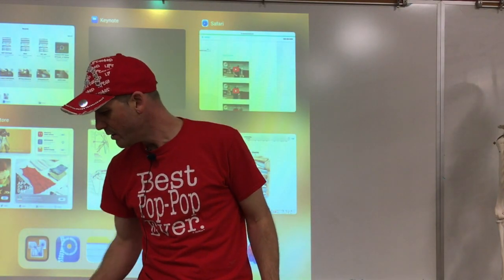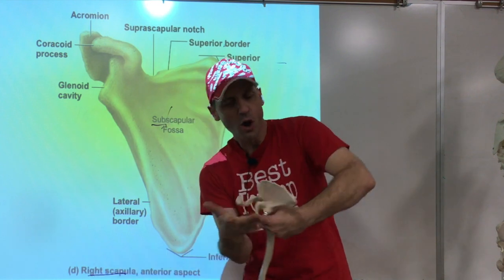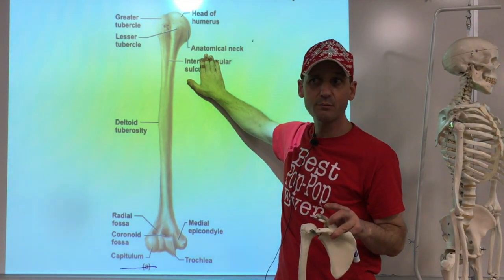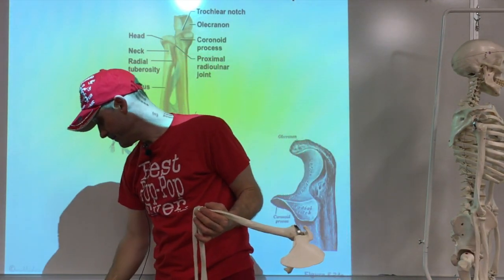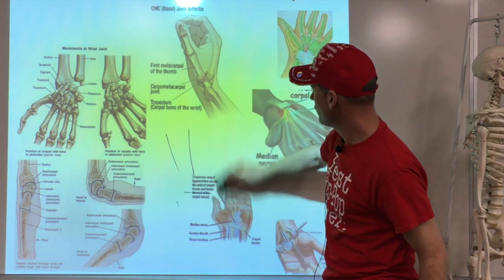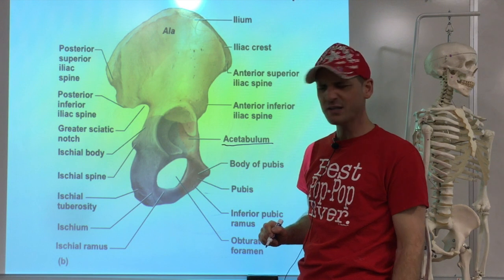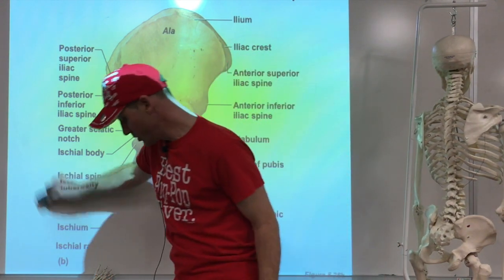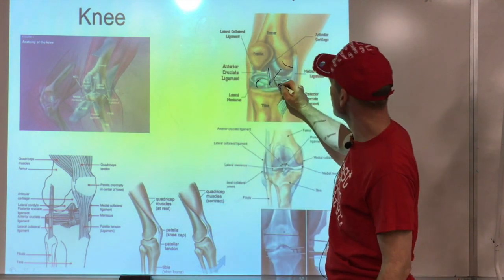Appendicular Skeleton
This video teaches you about limb bones.